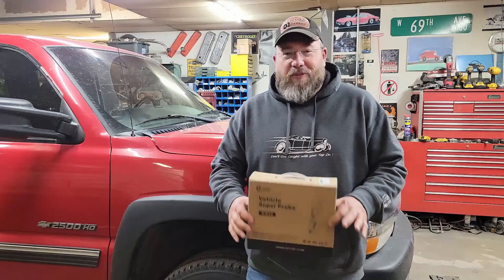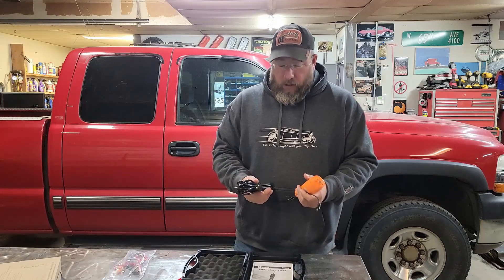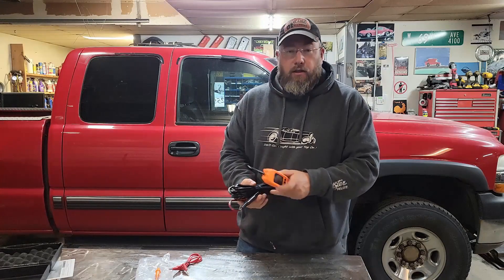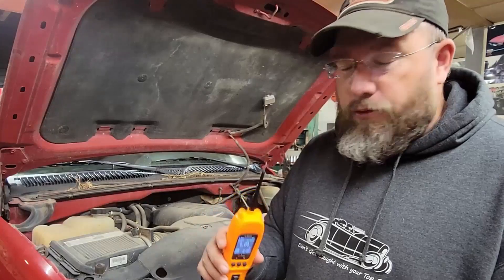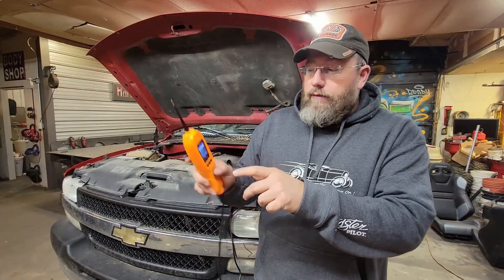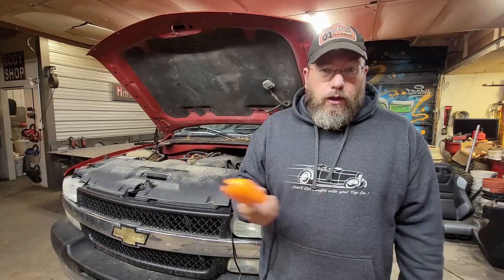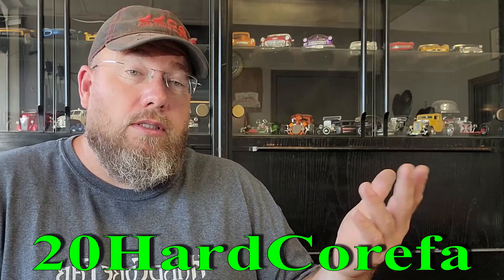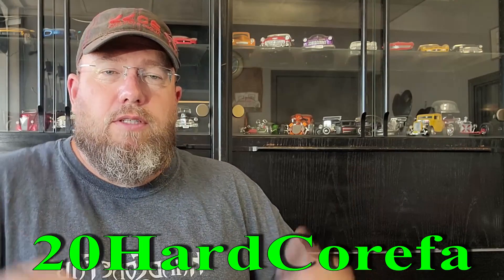Automotive electrical troubleshooting tool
Here's a full review of the KZYEE KM50 Power Circuit Probe.  I've been needing one of these for the shop to easily troubleshoot electrical issues that come up, not only in my rat rod builds, but other projects around the shop.